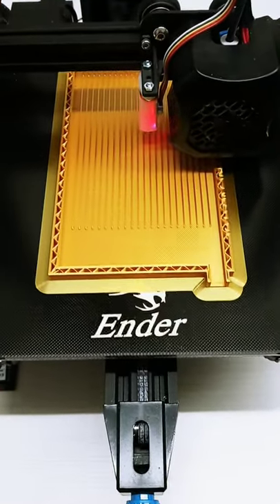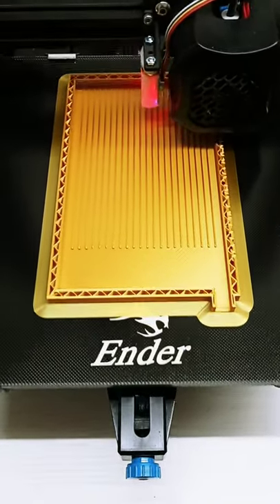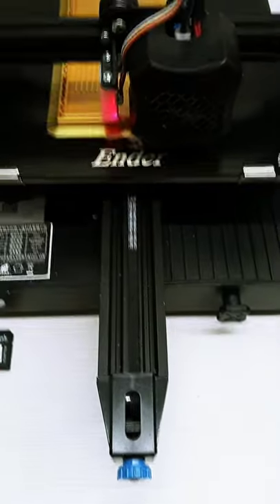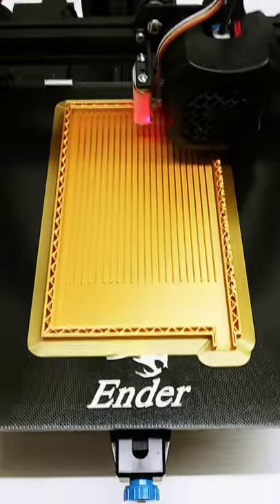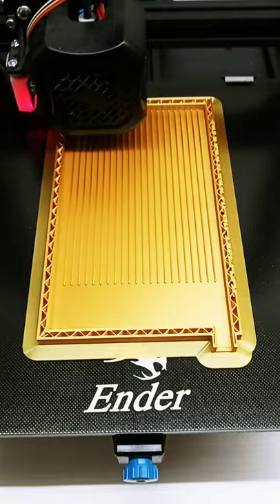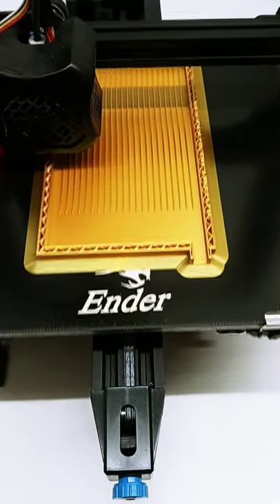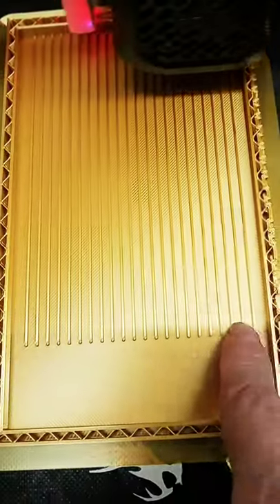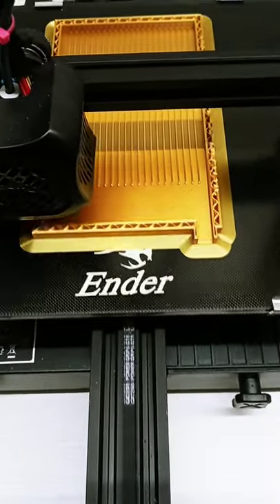Hot ON the Press NEW DP Tray from Nyx's Notion's 11/6/21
You guys asked, and I have done my best to answer with the NEW Hot ON the Press New Double Sized Extra Large 3D Printed Diamond Painting Tray with "LOCKING" Slide on Lid and Plug.. Please Note in the video I said the Side Walls were raised to 3/8" high, I mis-spoke. The Side Walls were raised raised (from 1/2) to 5/8" high. See full details below..

► ► This tray is designed for Mom's with children who are always dumping their drill trays. This tray is designed for people with animals that jump up on their diamond painting table and knock over their drill trays. NO MORE SPILLED DRILLS with this Diamond Painting Tray with "LOCKING" Slide on Lid and Plug!!

•  Tray Body is 1/8" thick (16 - 3D printed layers thick)
•  Tray is 6 and 3/4 inches long
•  Tray is 4 Inches wide
•  Drill Groves have been raised so the drills will line up better
•  SIDE WALLS have been raised (from 1/2) to 5/8" high
•  Redesigned Reinforced thicker Locking Drill Plug
•  3D Print Time is 8 ours per completed tray

🌈 Tray will be available at Nyx's Notions Store

[ CHANNEL SUPPORT ]

A Huge Thank You to My Patron Channel Supporter's.
Jim and Cate Weeder
Michelle Oriold

😊 Amazon Christmas Wish List

💌 Send Happy Mail and/or Products to be Reviewed to:
Nyx DarkSky
410 South Main Street Unit 293

🌈 Nyx's Notions Store

[  VIDEO CHAPTERS ]
0:00 - Intro
5:23 - Discussion